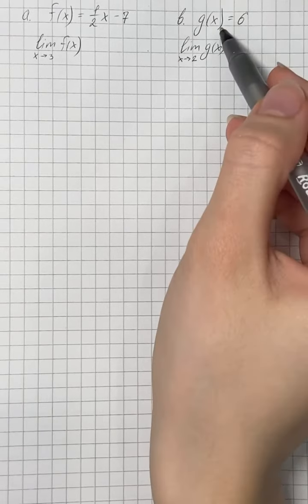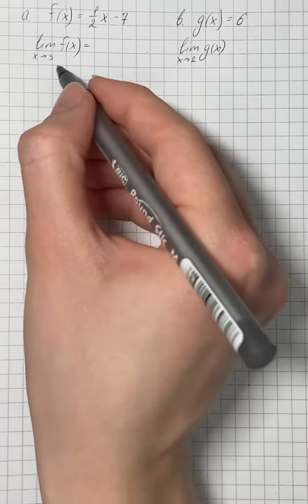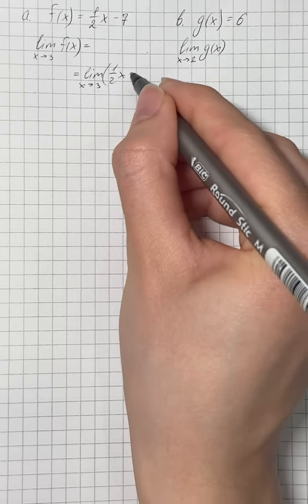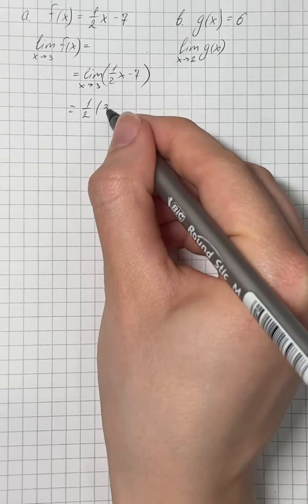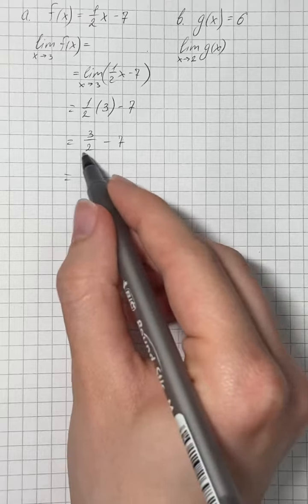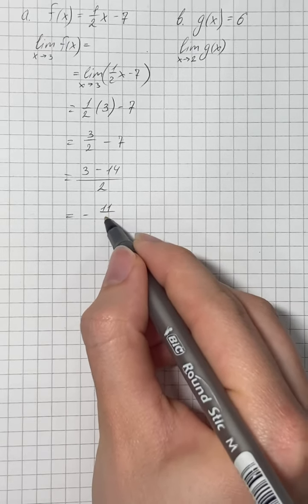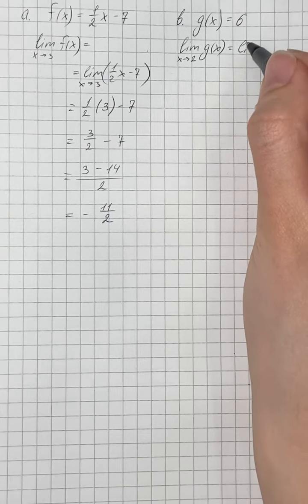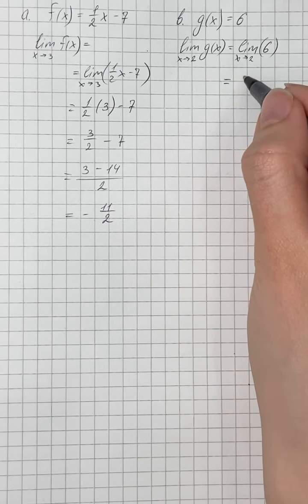Find the limits:\lim_{x\rightarrow3}f(x),\ where\ f(x)=\frac{1}{2}x-7 | Plainmath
Solution to Calculus and Analysis question: Find the limits:
\lim_{x\rightarrow3}f(x),\ where\ f(x)=\frac{1}{2}x-7